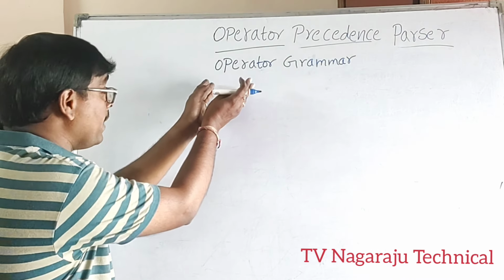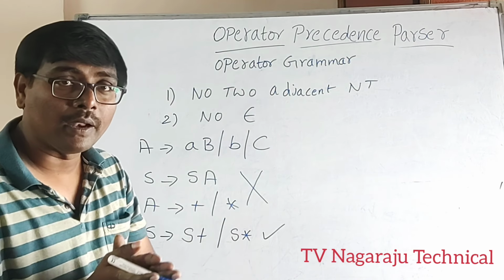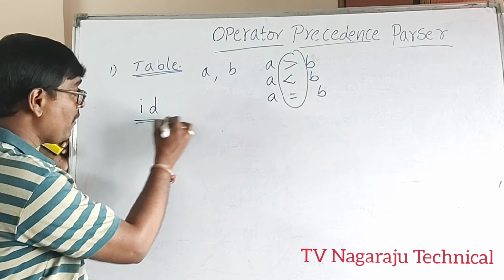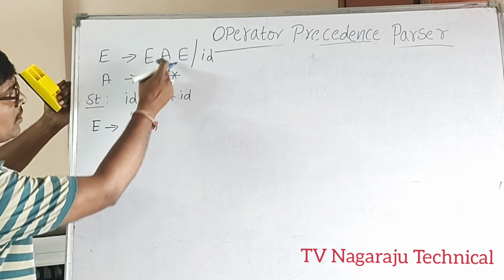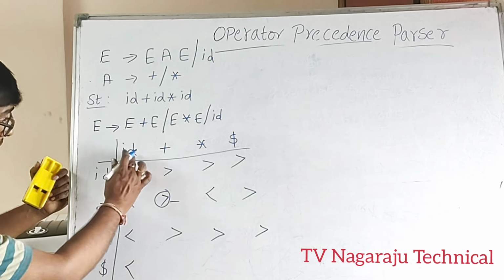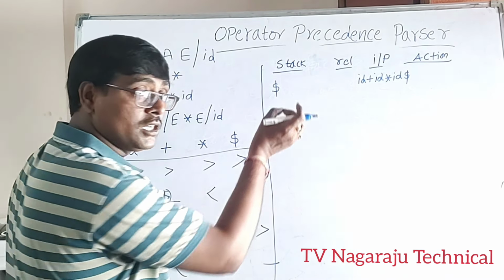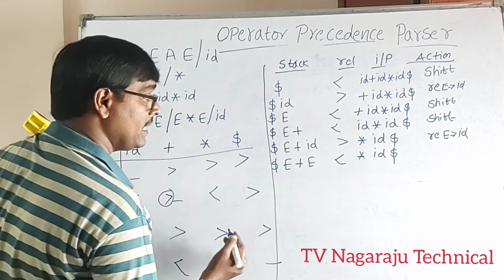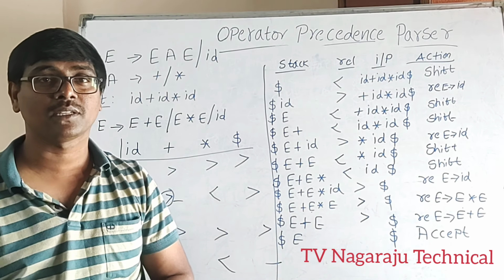Operator Precedence Parser in Compiler Design | Construction, Algorithm & Example Explained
In this video, we explain the Operator Precedence Parser — an important bottom-up parsing technique used in Compiler Design for syntax analysis. Learn how this parser determines the order of operator evaluation using precedence and associativity rules.

📘 Topics Covered:
Introduction to Operator Precedence Parsing
Operator Precedence Relations and Table Construction
Operator Precedence Parsing Algorithm
Step-by-Step Example Explanation